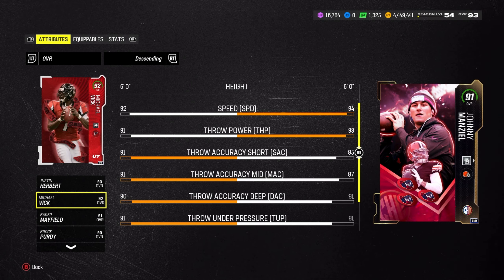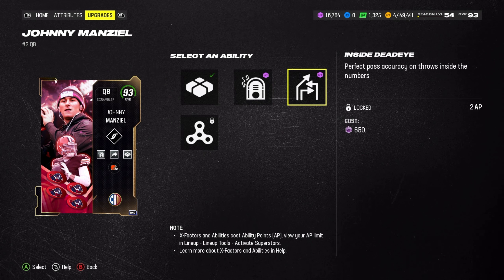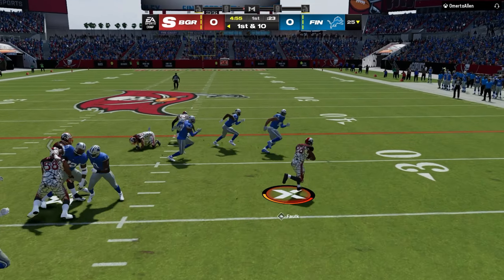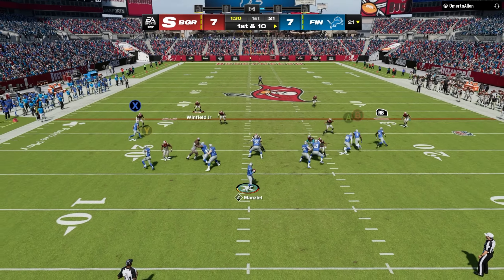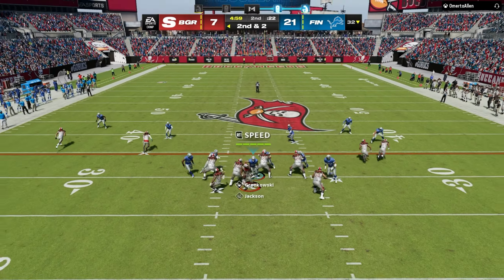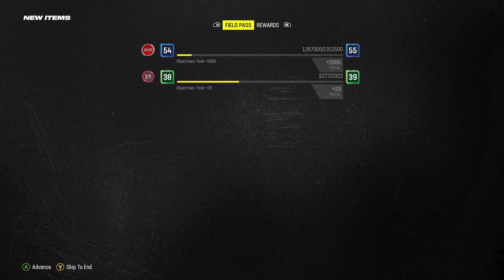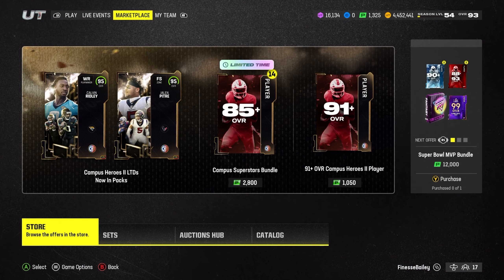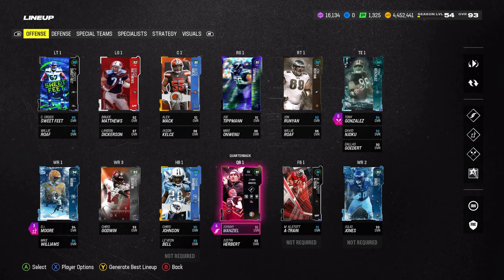FREE JOHNNY MANZIEL MIGHT BE THE BEST QB IN THE GAME (MUT 24 GAMEPLAY)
What up! Today I will be trying out the free Johnny Manziel to see how good he really is, Enjoy!